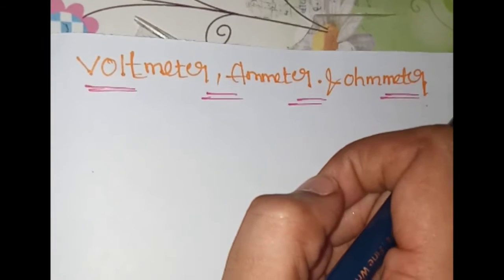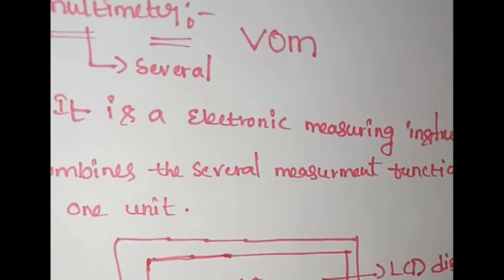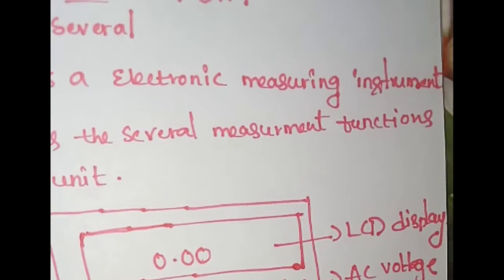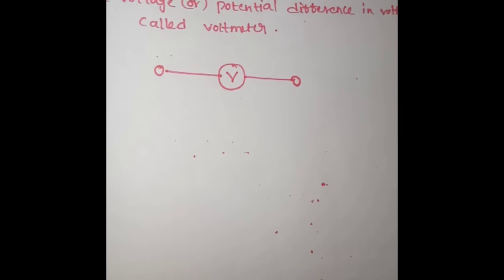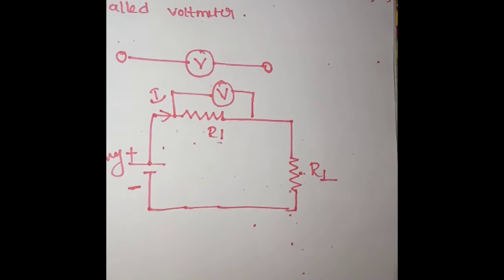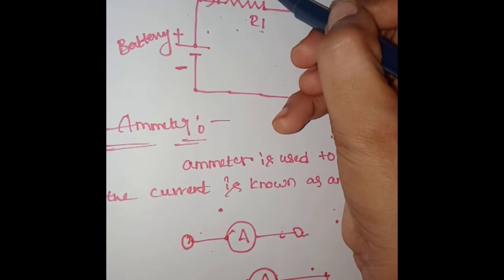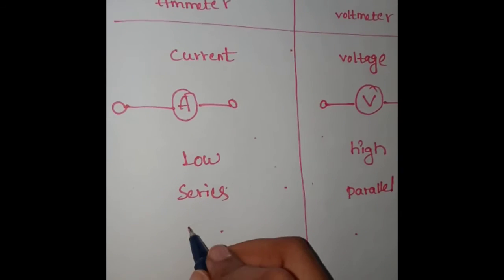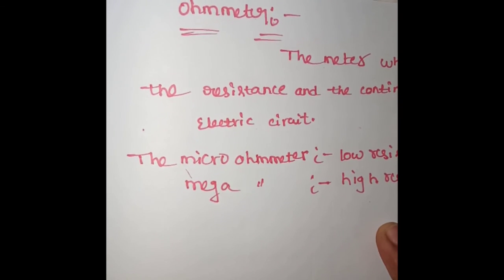Voltmeter, Ammeter & Ohmmeter explanation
Introduction to electrical and electronics measuring instruments